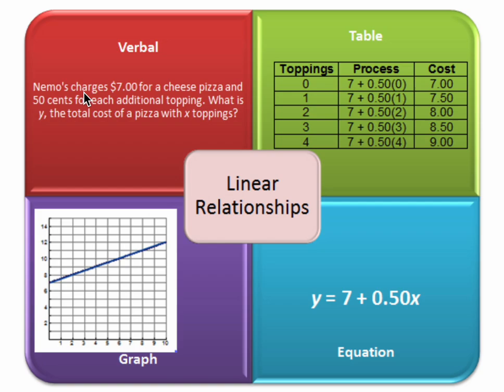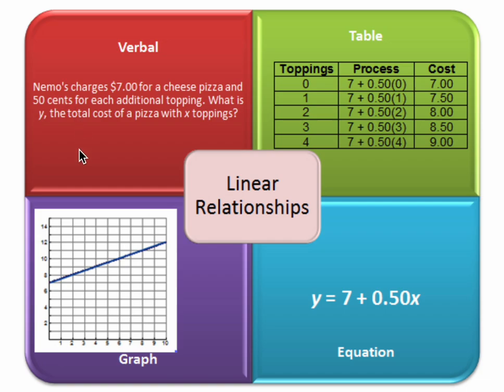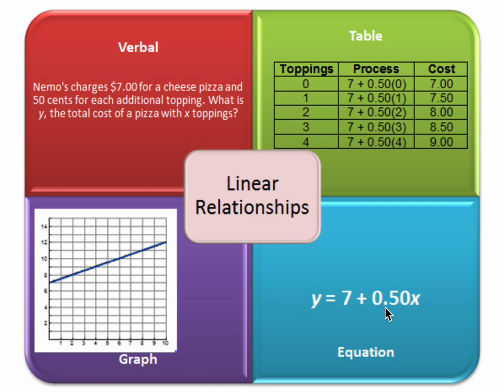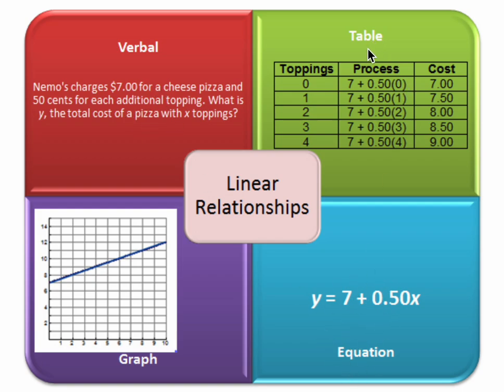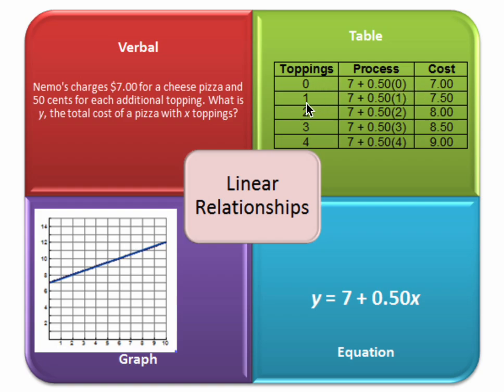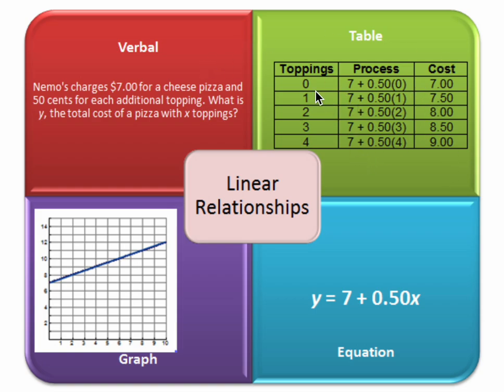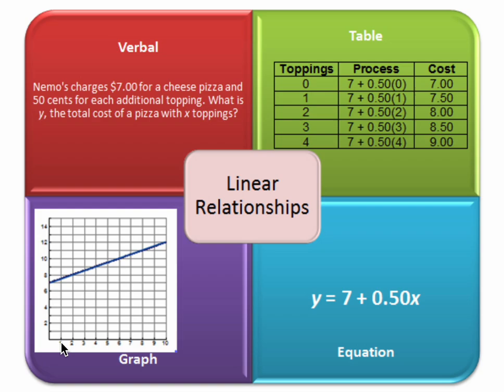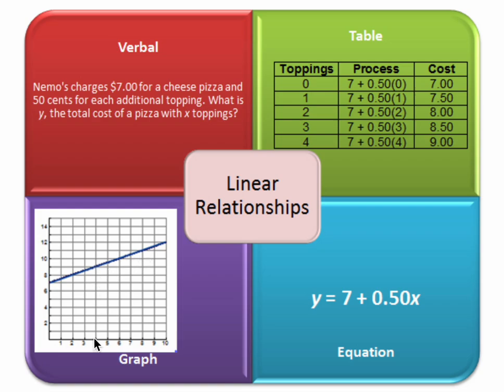Linear relationships-using different forms - Verbal representation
In this lesson, you will focus on generating a graph when you are given the linear equation. You will graph two linear equations at the same time and look for patterns in the graphs.